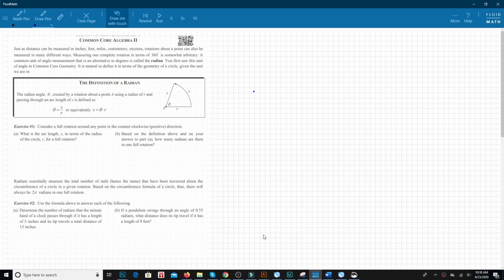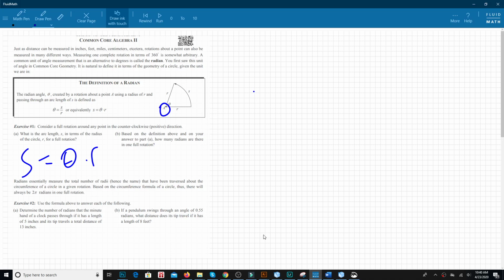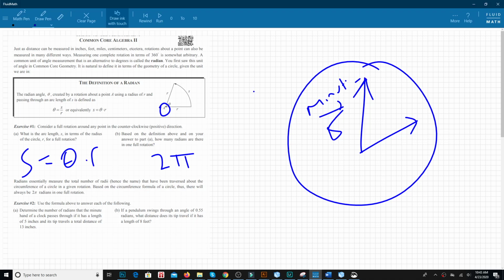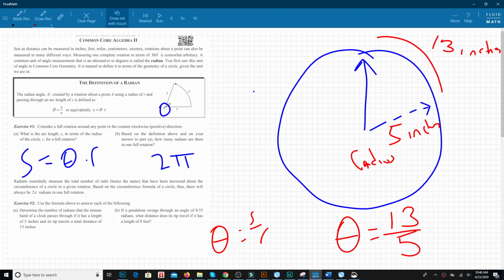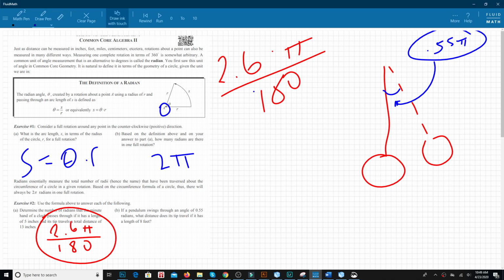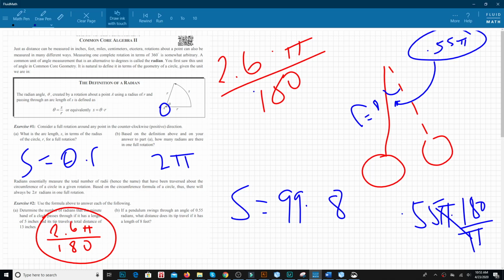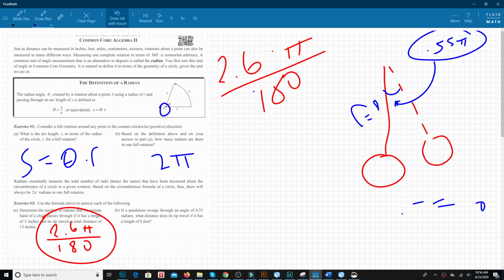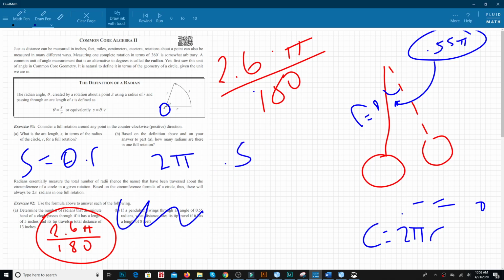Radian Angle Measurement- E Math Instruction